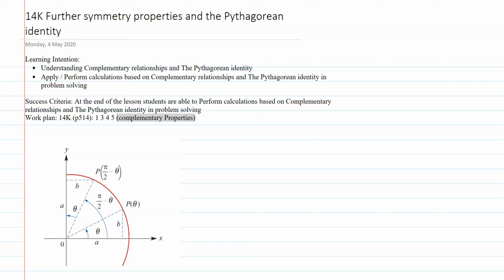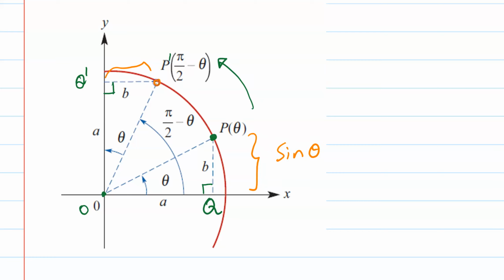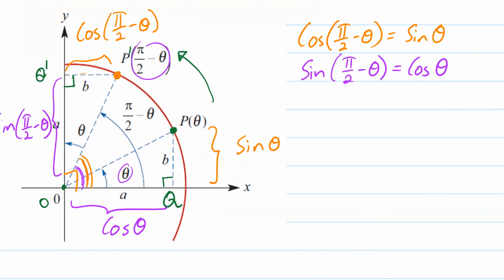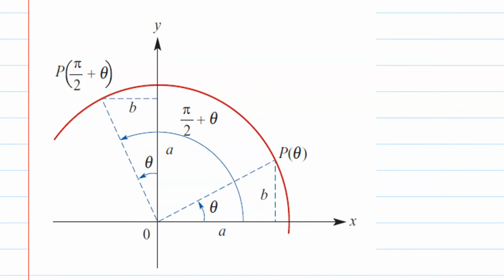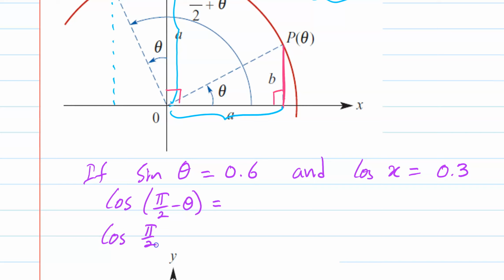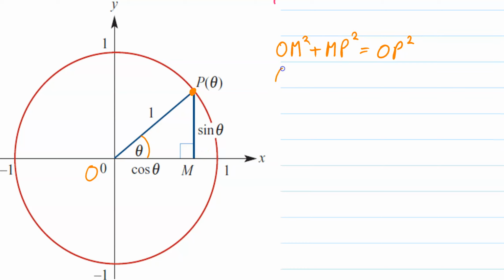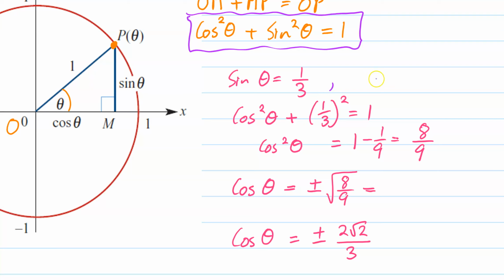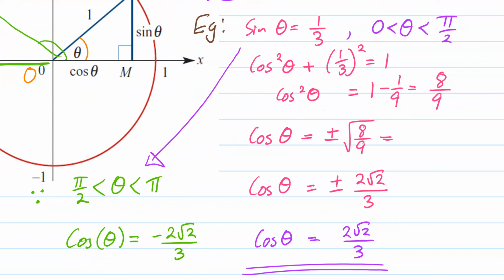Complementary Relationship and Pythagorean Identity